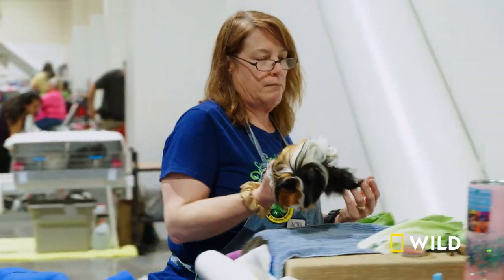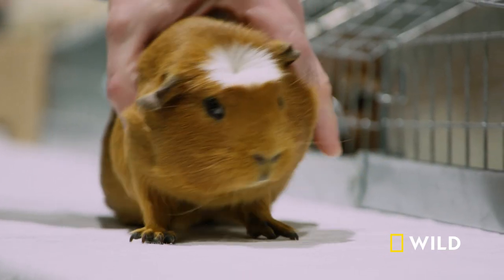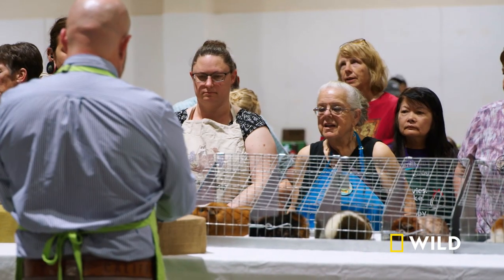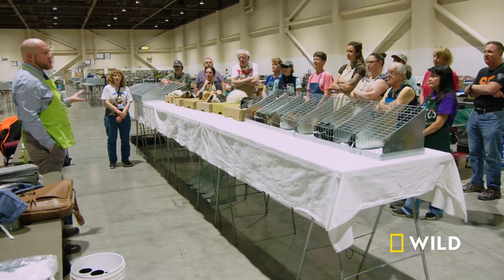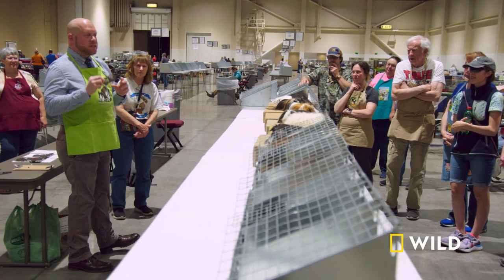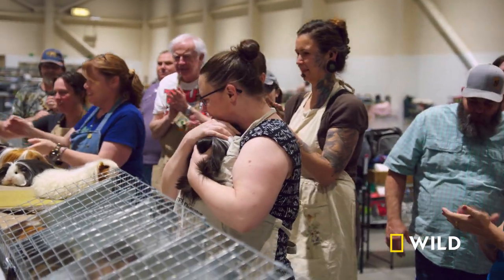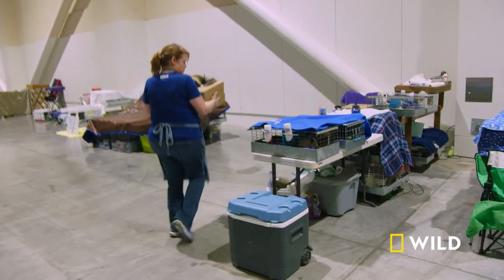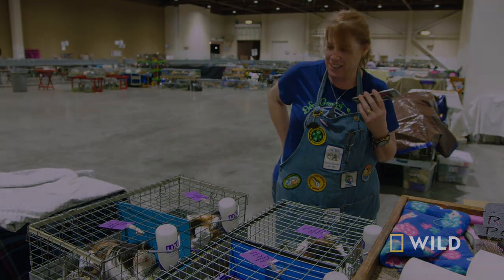A Silkie Satin Guinea Pig Preps for the Show! (Clip) | Going Fur Gold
Susan Jones preps her tortoise-shell and white Silkie Satin cavy for her best in show event.

The National Geographic Society uses the power of science, exploration, education, and storytelling to illuminate and protect the wonder of our world.